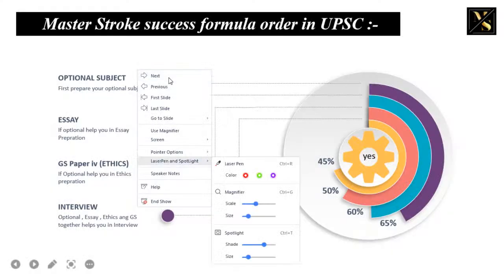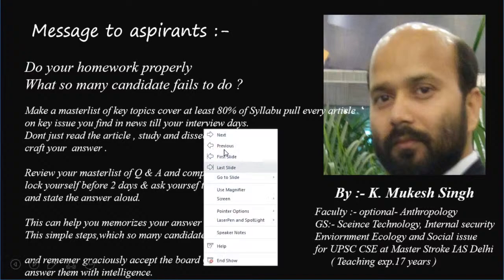Anthropology optional for UPSC Main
K Mukesh Singh : anthropology optional for upsc . how to prrepare anthropology optional upsc, A lecture summary for ias anthropology optional and upsc book list ,  anthropology best strategy nder anthropology best faculty